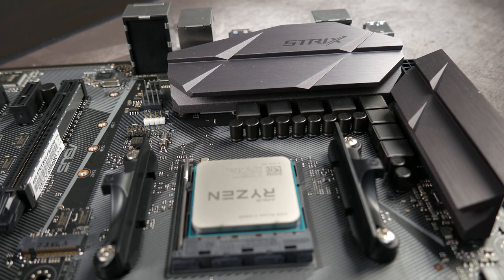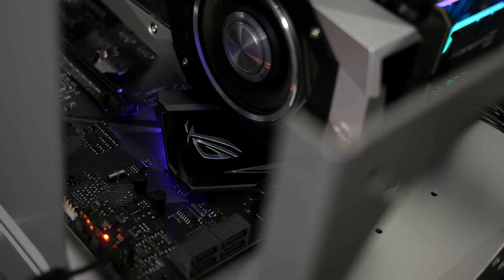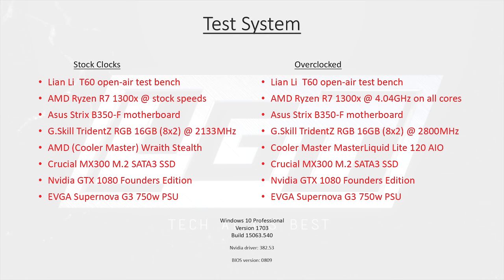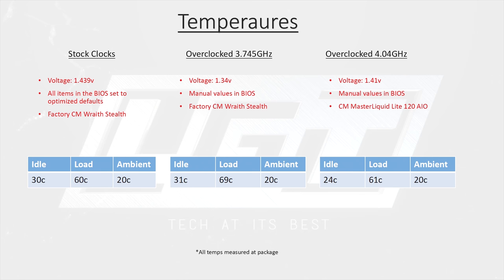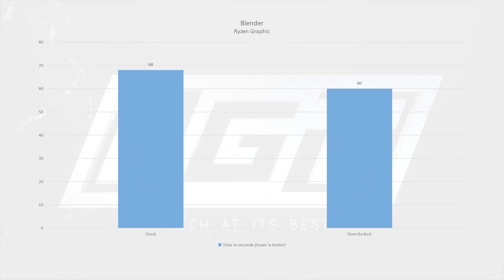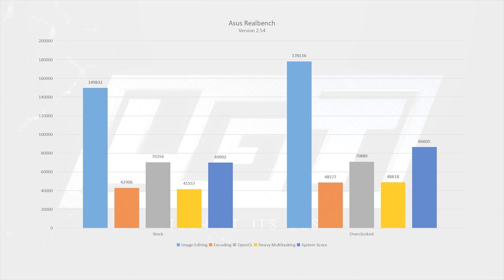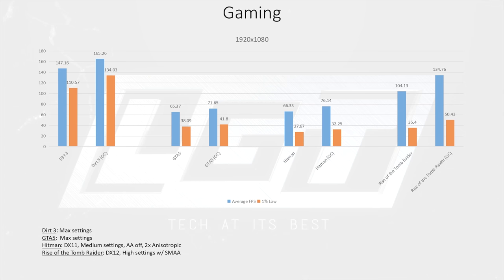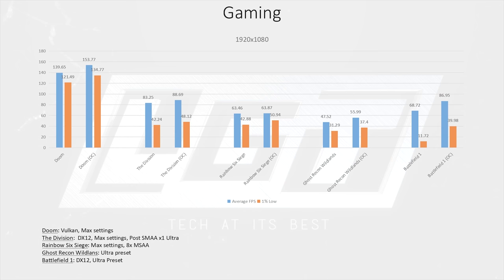Ryzen R3 1300x & Asus Strix B350-F [Review] Is budget Ryzen worth your money?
Today we are giving the Ryzen 1300x and Asus Strix B350 a proper review. We are going to answer whether or not this budget setup is worth your money.

In this video we take a close look at some of the features and flaws of this setup. We discuss productivity and synthetic performance, as well as gaming performance. This CPU punches well above its weight, and I think you'll be surprised by the results.

I am so grateful for every one of you! CONGRATS to Andrew McKinney, as he is the winner of the CPU and motherboard!

GEAR/SOFTWARE:
-Magnus VT-4000
-Rode SmartLAV+
-Audacity
-Voicemeter

Intro provided by Joka232 @ LTT forums